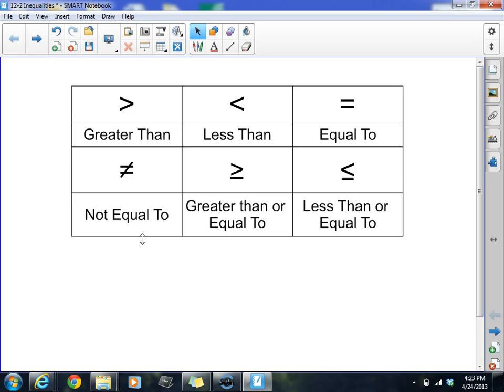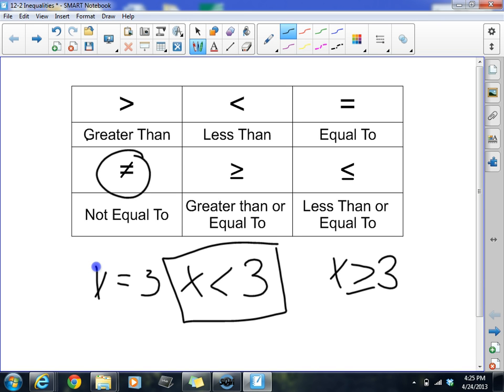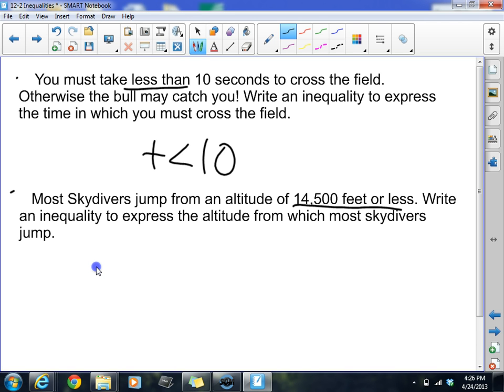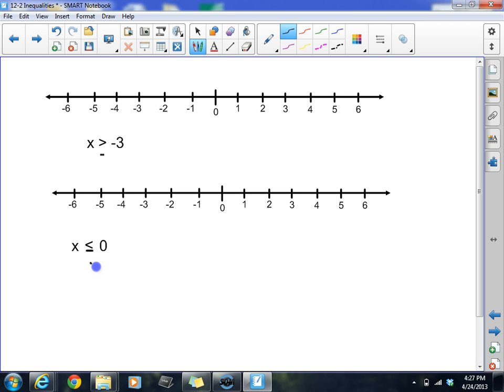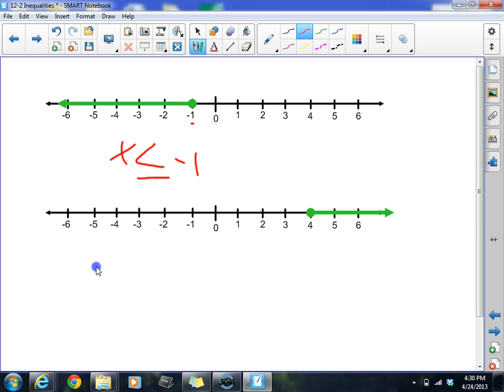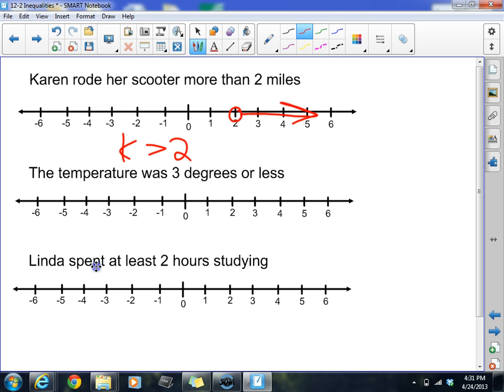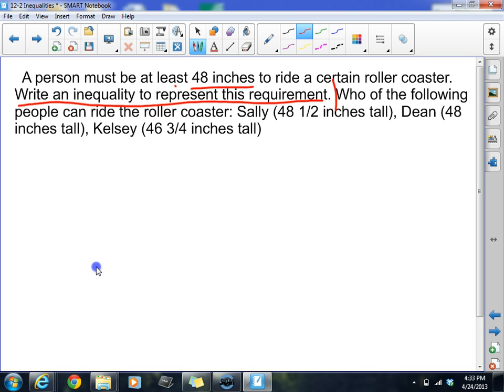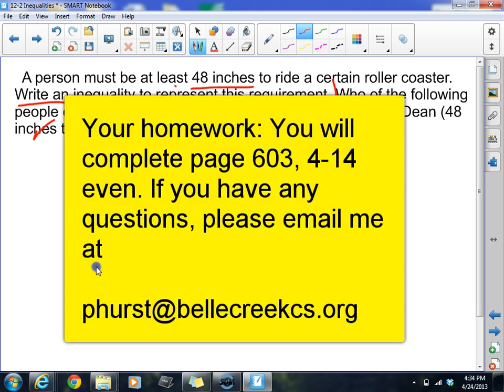12-2 Inequalities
This video will teach you how to solve inequalities